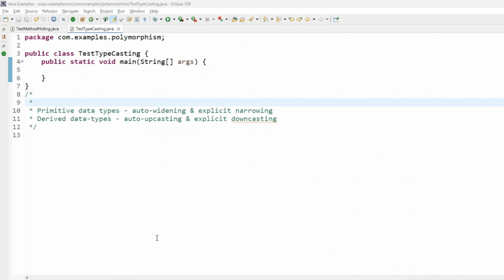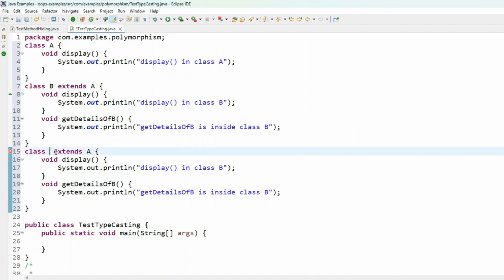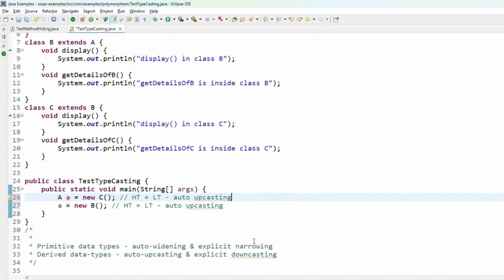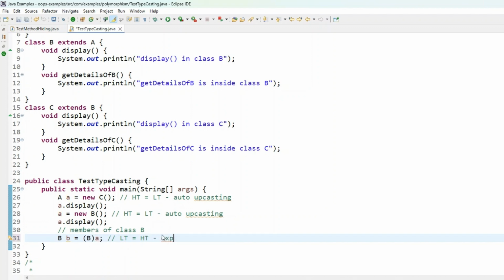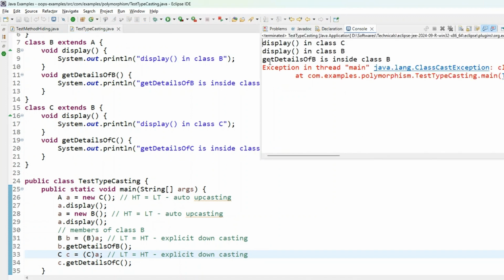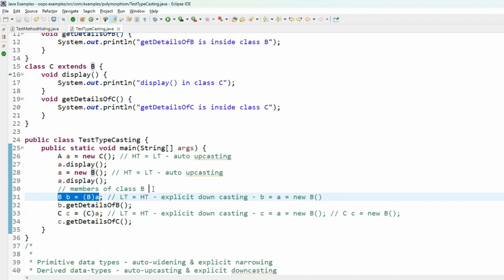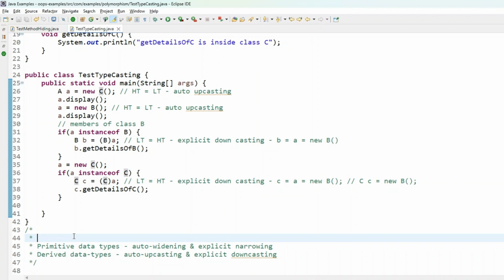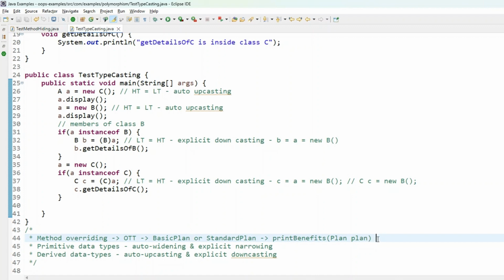Java Tutorial 44 - Typecasting auto upcasting and explicit downcasting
auto upcasting and explicit downcasting,
instanceof operator, avoiding ClassCastException